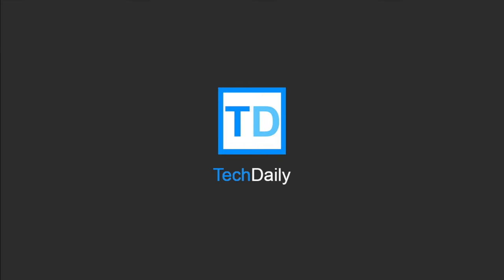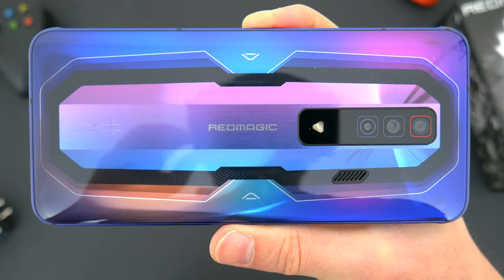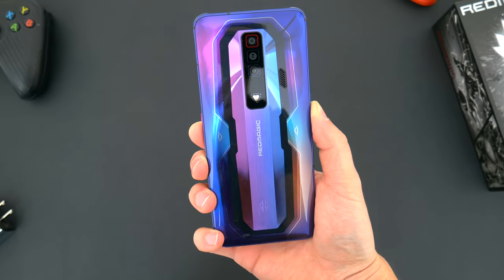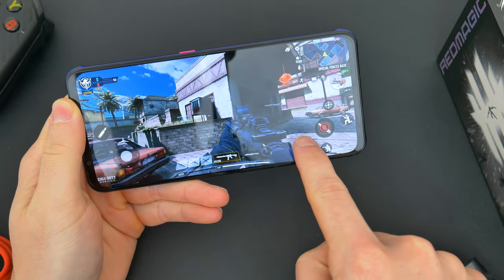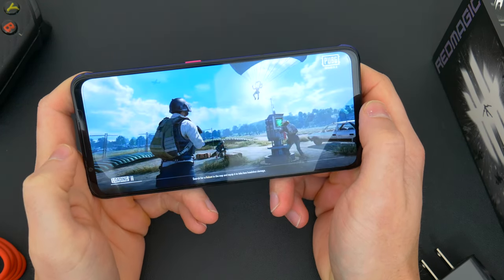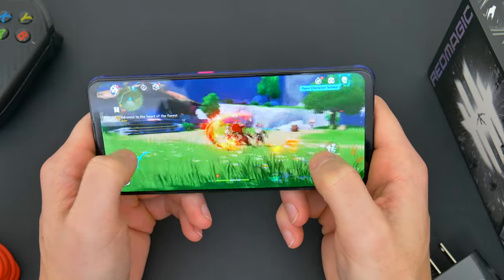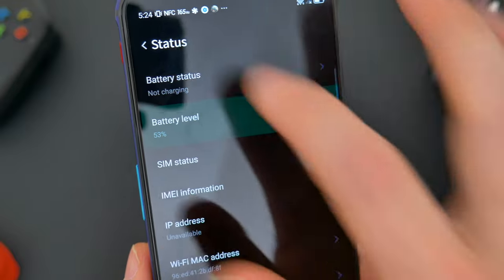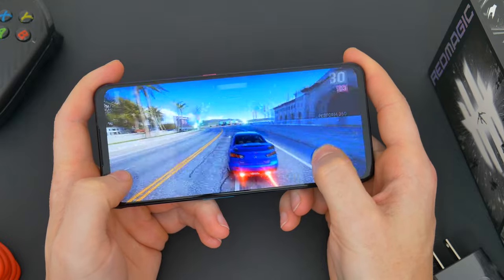Nubia RedMagic 7 Full Gaming Test & Review! How Fast Is It?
↘️ Product Links!

0:00 Intro & Quick Unboxing
1:29 Gaming Add-Ons
3:05 Specs
4:25 COD Mobile
6:14 Zombie Hunter
6:44 PUBG
7:42 Genshin Impact
8:55 Critical Strike
9:20 Roblox
9:48 Real Racing 3
10:20 Asphalt 9
10:33 Usage Stats
10:45 Screen Protector
11:00 Fiinal Thoughts